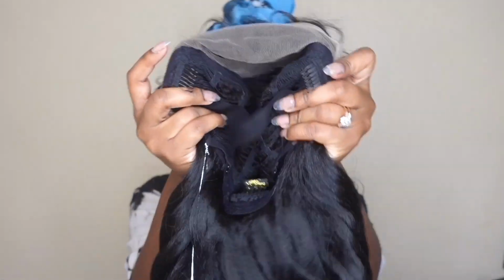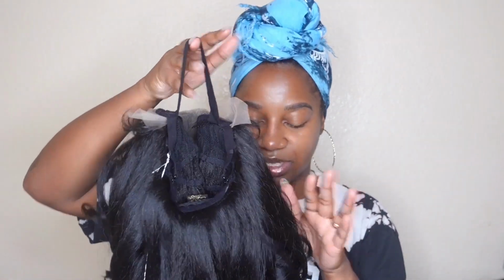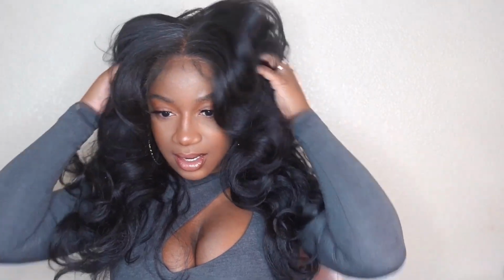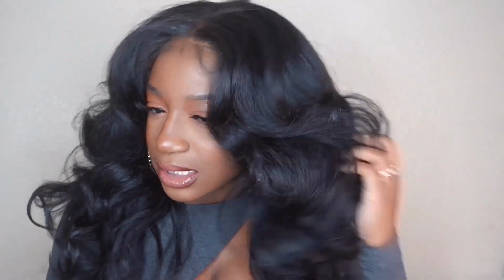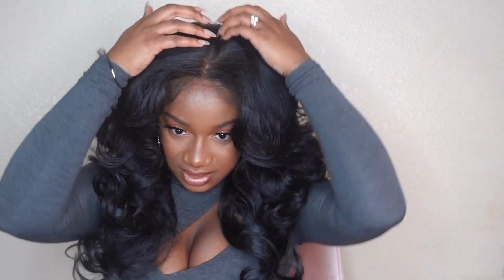Am I the Drama? Outre Perfect Hairline 13x6 Fully Hand-Tied Lace Front Wig Julianne 24"